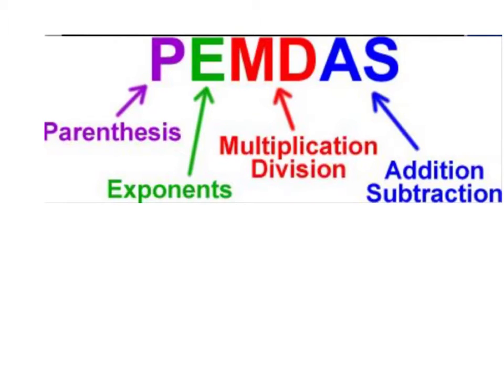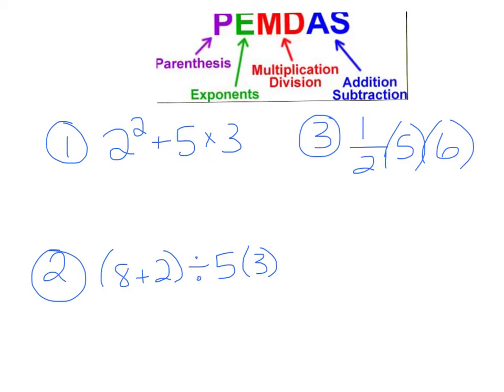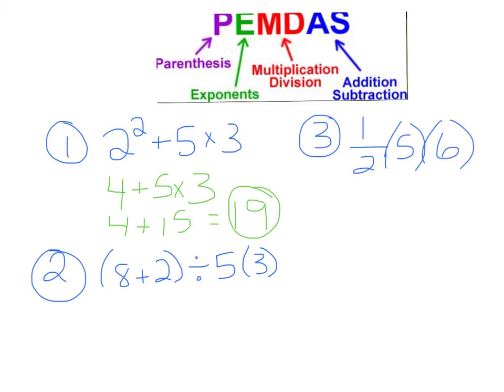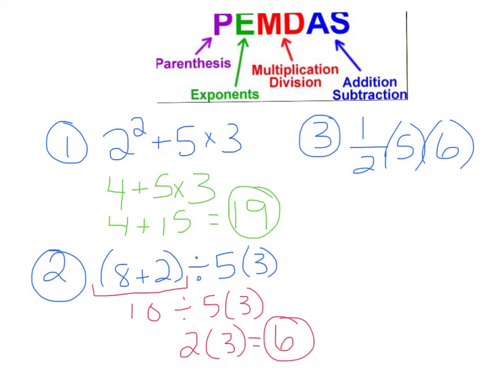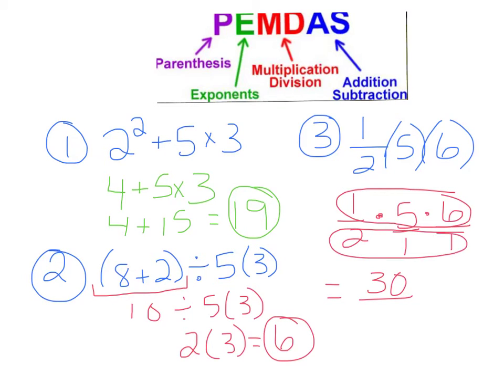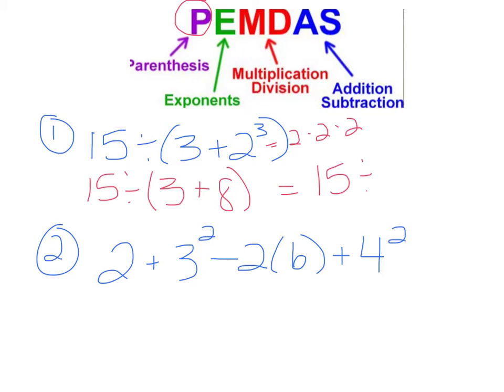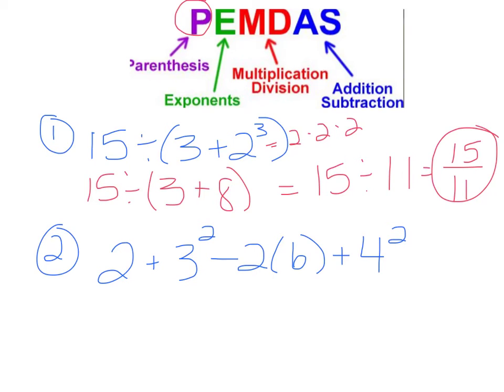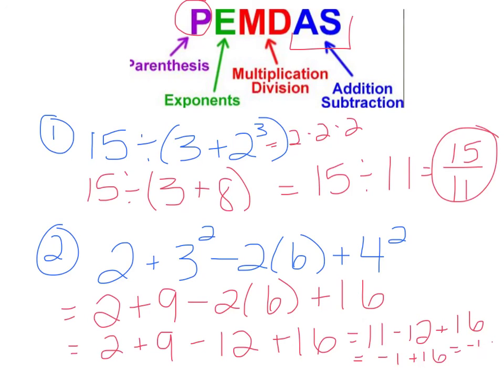Cornell-order of ops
order of ops